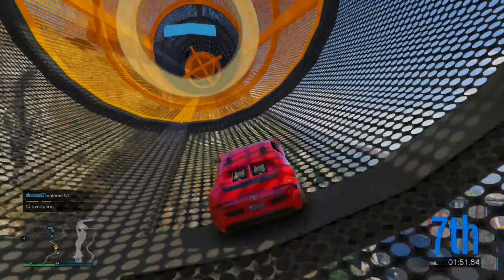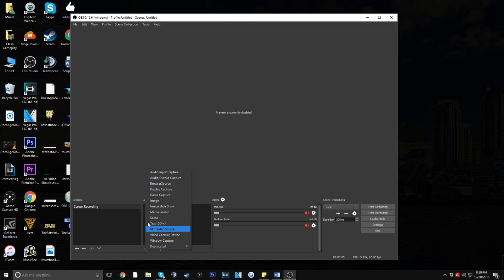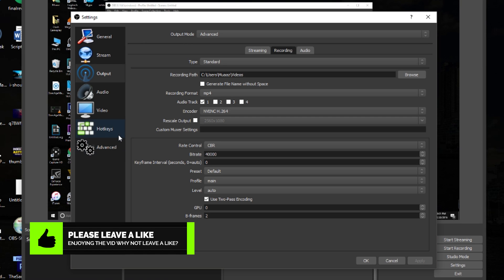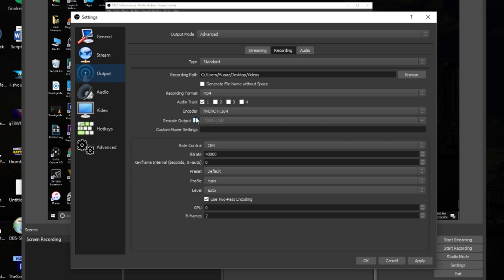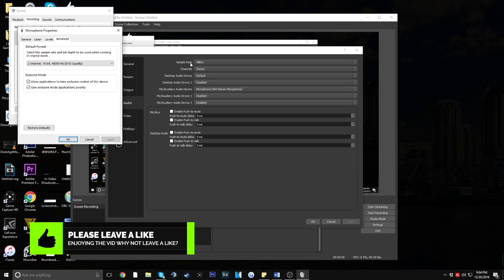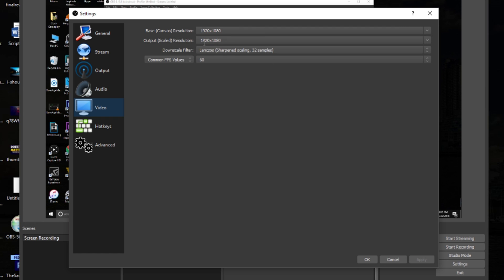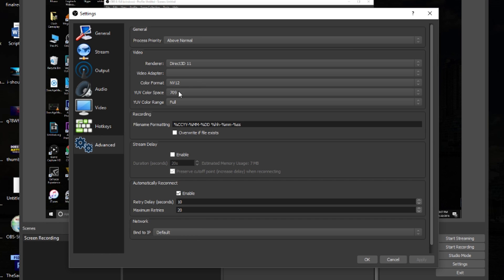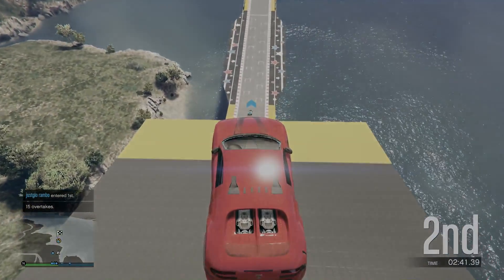Best OBS Recording Settings SUMMER 2017! | 1080p With 60 FPS! (NO LAG)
Hey Guys! Welcome to my Best OBS Recording Settings Tutorial! These settings will give you amazing quality for your gaming videos to upload to YouTube. My aim for this video was to teach you all the best obs studio settings for recording 1080p 60fps and the best obs settings for recording in general. I can definitely make a video for the best obs settings for twitch or the best obs settings for streaming if that is something you all might be interested in. Since these are the best obs studio settings, they most likely will cause older computers to lag when recording. So in my opinion, these are definitely not the best obs settings for bad computers but they are the best obs studio settings for overall quality if you want to record in 1080p 60fps. Enjoy!

- Muaaz